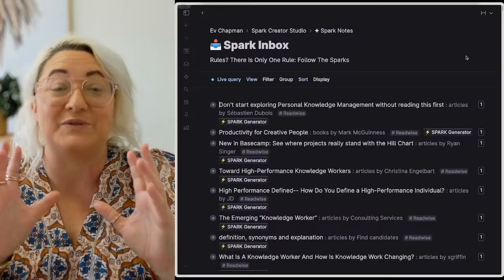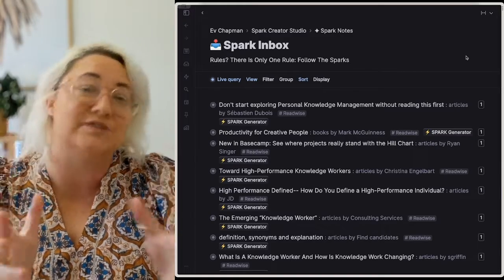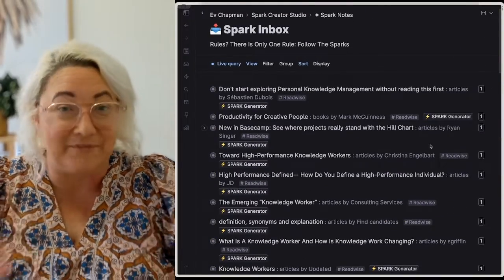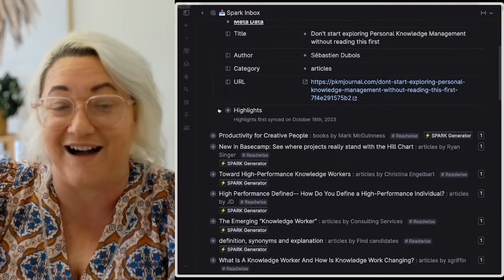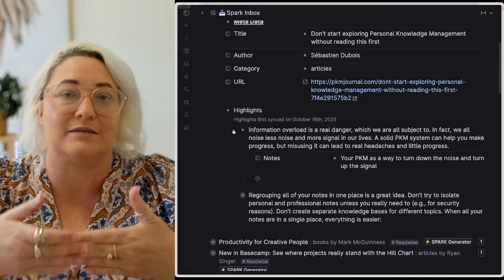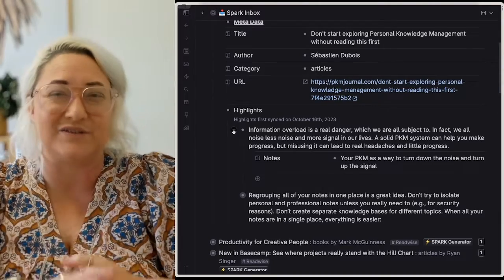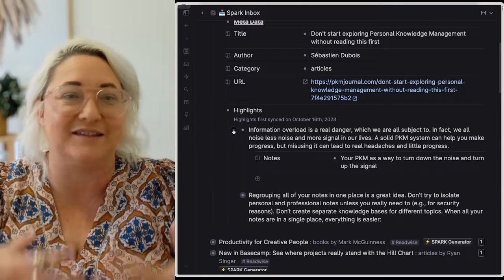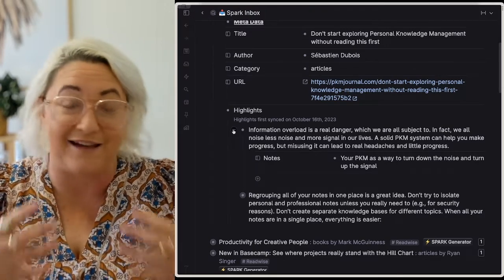My Powerful Note-Taking Workflow That Turns Information Into Insight ⚡️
I read a lot of articles. In a previous life I would go crazy highlighting and saving quotes that would live in a database in Notion and I convinced myself this was note-taking.

Today, my process looks very different. Rather than put the emphasis only on reading & highlighting. I take it one step further and take the time to think & write about the things I highlight. In that way, I turn the information I collect into real knowledge.

In this video I show you through my workflow and the three apps I use to make it happen: Matter for reading & highlighting, Readwise for collecting notes, and Tana for thinking & writing.

Timestamps:
00:00 Introduction
02:03: Spark Highlighting With Matter
05:29 Saving With Readwise
06:12 Spark Writing With Tana